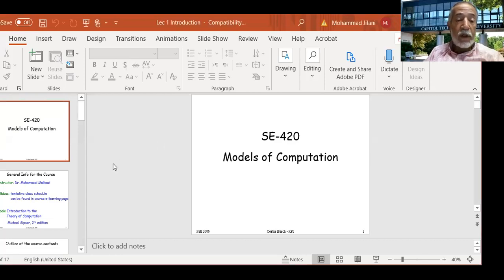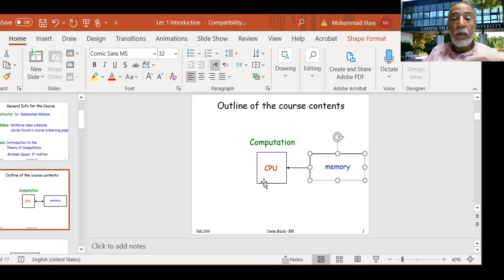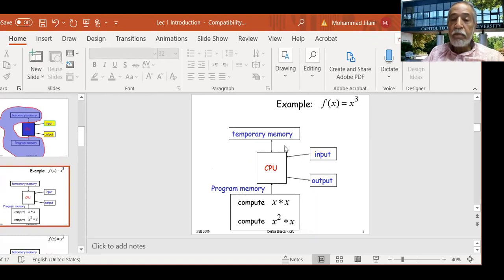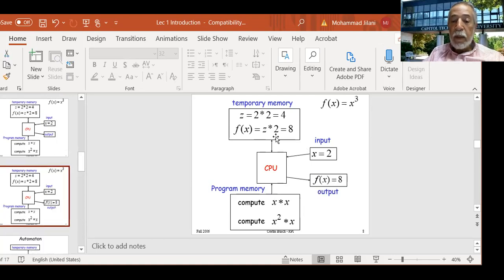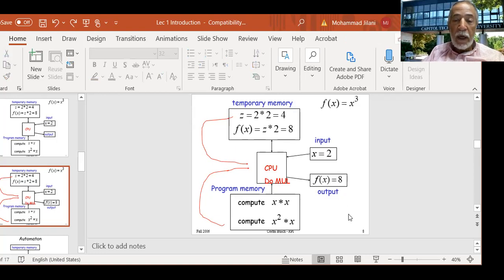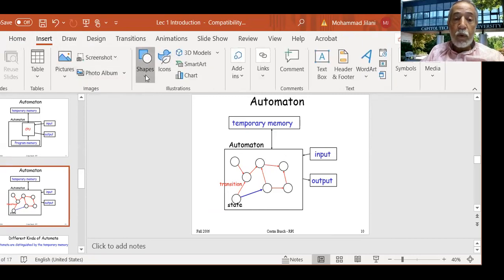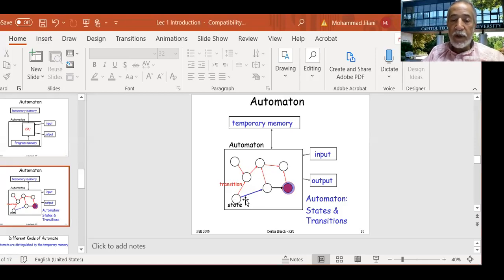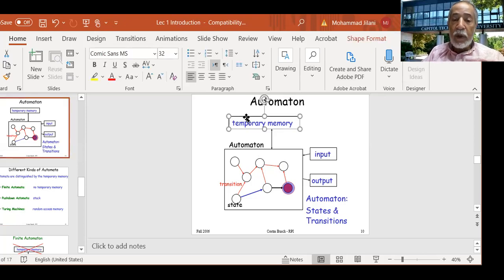Lecture 0 Introduction to Computational Models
Introduction to the course: Formal Languages and Methods